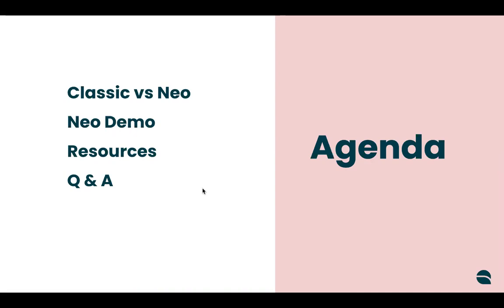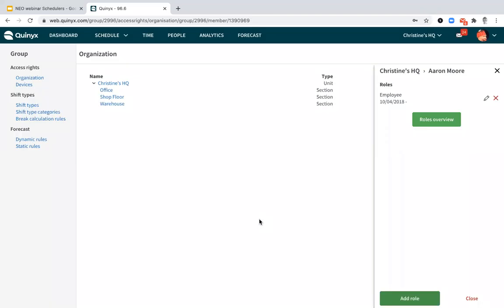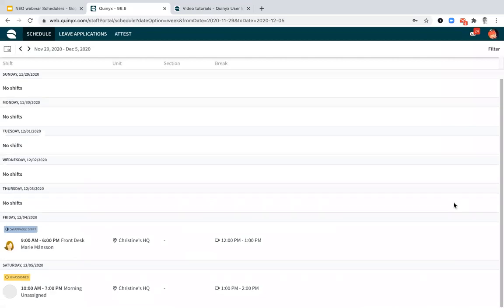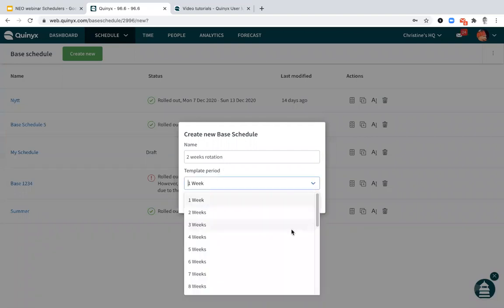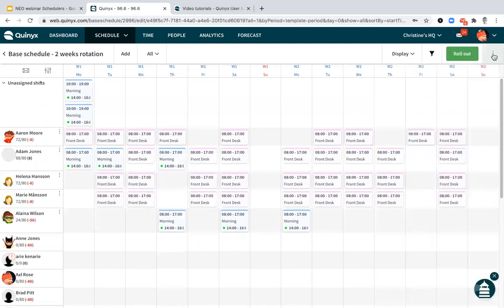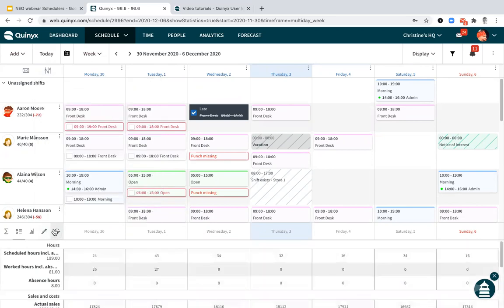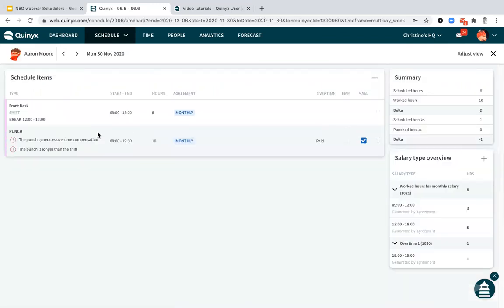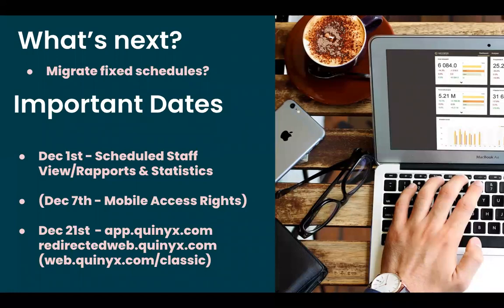Quinyx - Webinar: Introduction to Neo for Schedulers (in English)